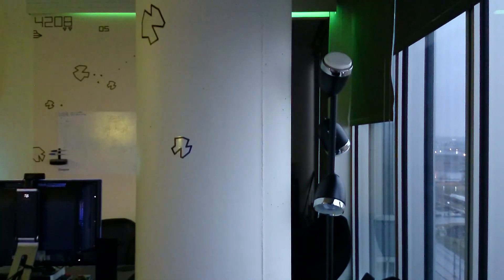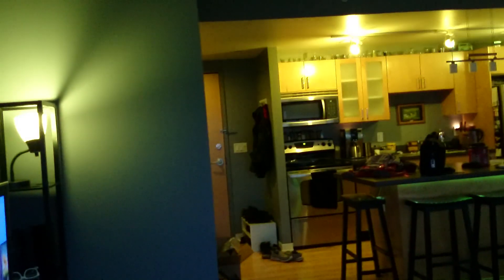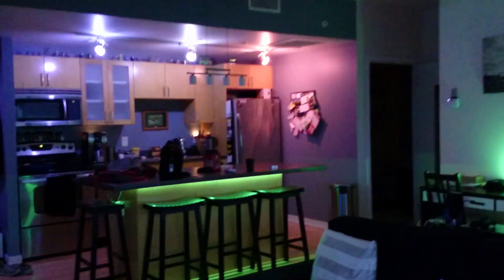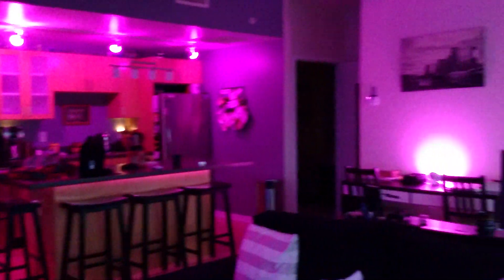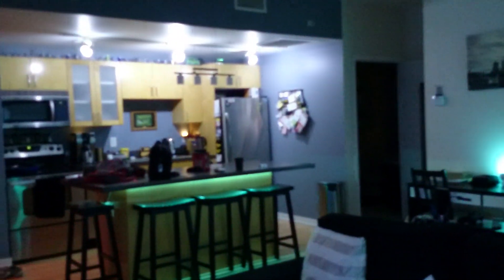Philips Hue setup and Hue Disco for Android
My setup includes:
5 x Philips Hue normal bulbs
2 x Philips Hue Floodlights (bigger bulbs)
1 x Philips Hue Lightstrips
1 x Philips Hue Bloom

Running Hue Disco on a Nexus 5.  One thing to note is that only 8 of my 10 bulbs will work in the app and are visible.  I've reset my Bridge to see if it was a type that didn't work but was not the case; app is limited to only 8 bulb setups (emailed dev on this).

One other thing I wish Hue Disco did that Ambify does amazingly is the ability to turn off bulbs completely at times when in Music mode.  Really adds a great effect to it. (see my ambify demo video on my channel for reference).

Besides that, a great app that keeps on getting better!